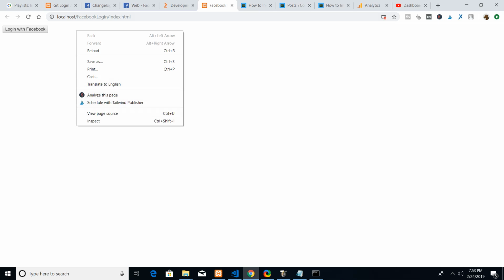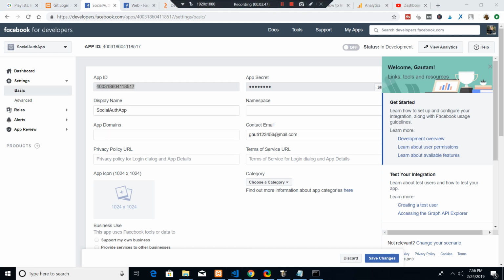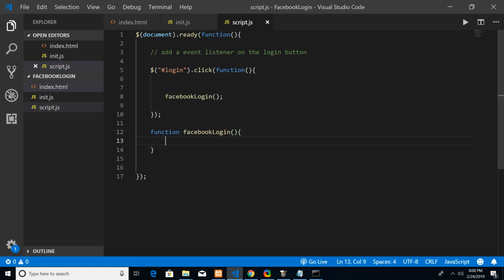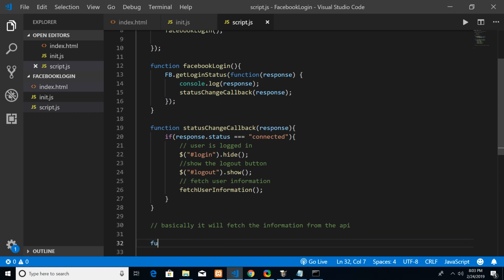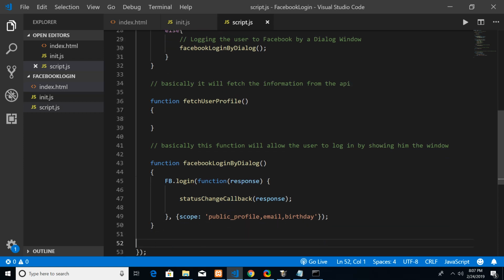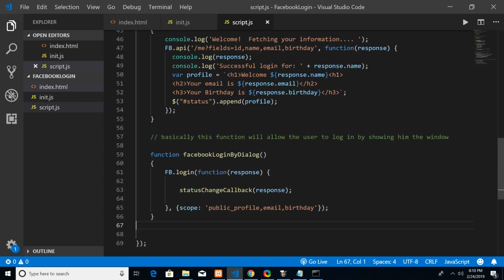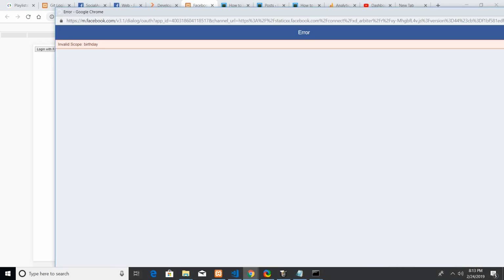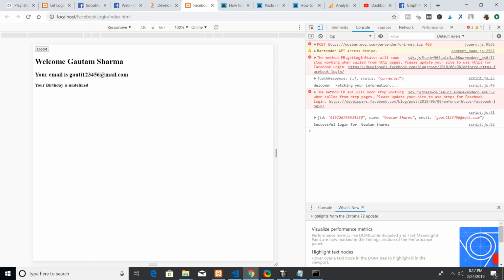Facebook Login using Javascript SDK & Graph API